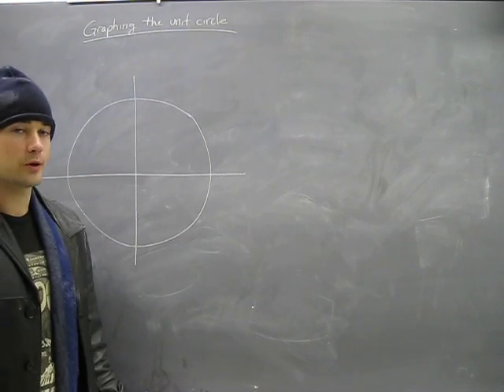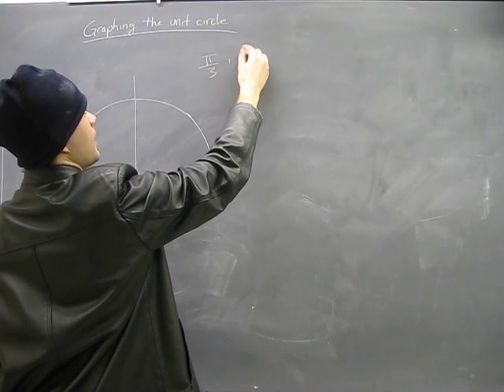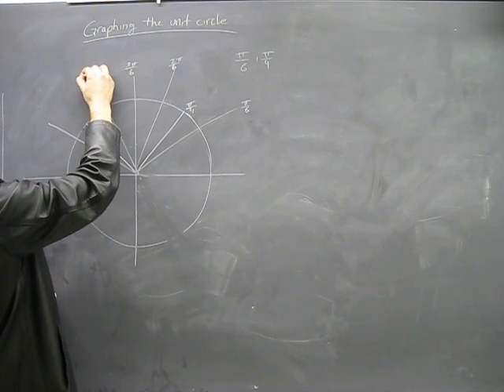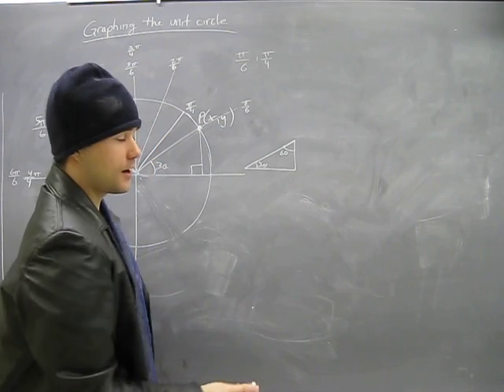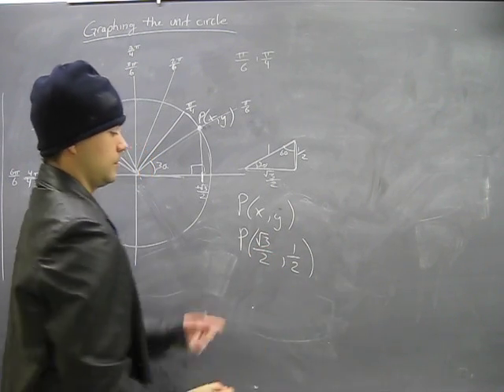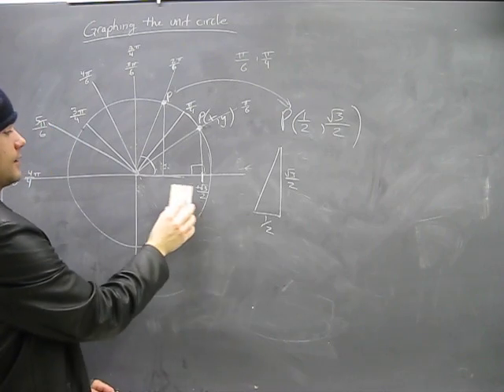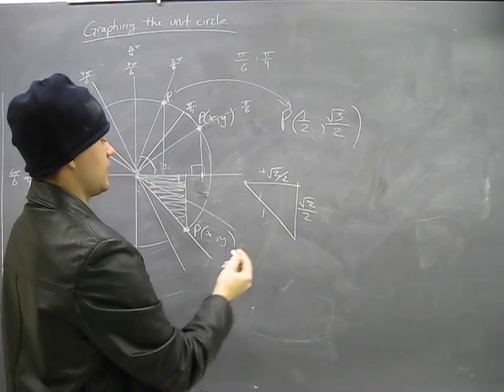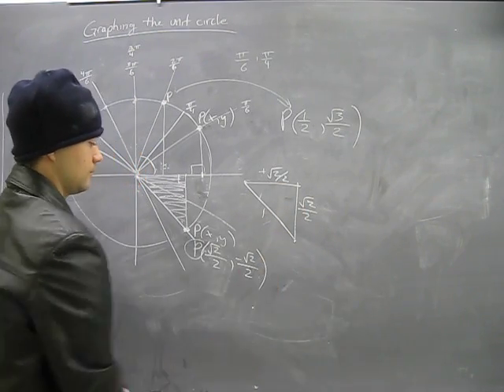How to Ace Trigonometry? Learn the Unit Circle: Part 4: Finding a Point Math Help